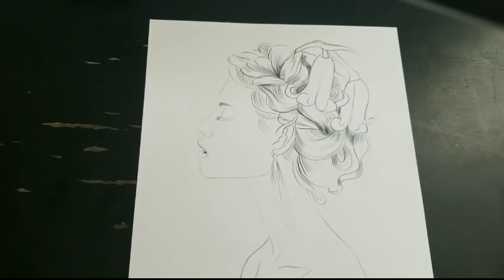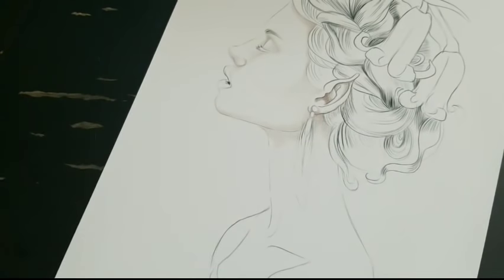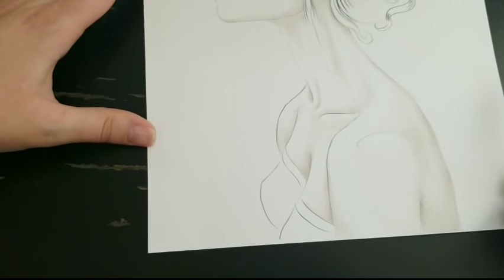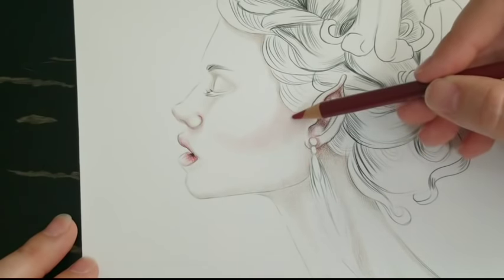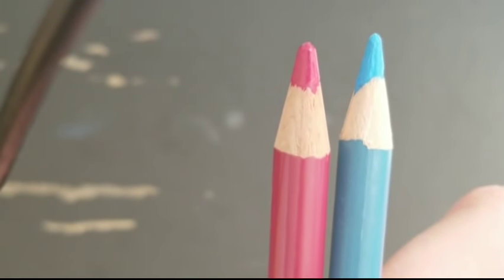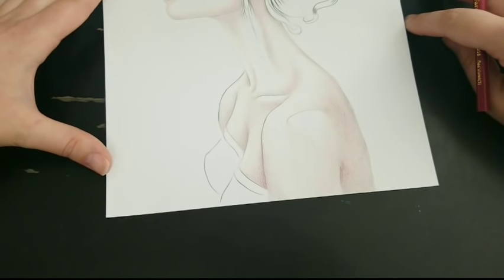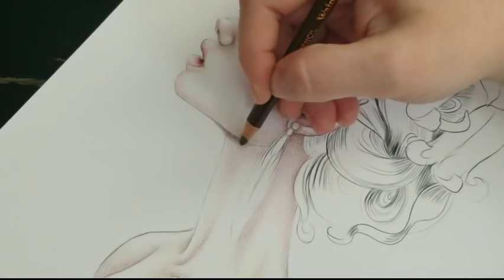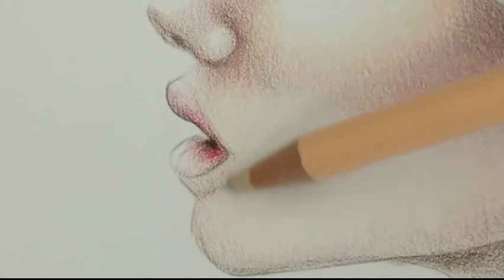Live! Advanced Skin Coloring with 6 Pencils in Bluebell Woods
Book is Bluebell Woods by me :)

Also check out Colorful Birdhouse Boutique, who will be selling these beautiful vintage pencils when they're ready:

Pencils I used for this video are.

Walnut Hollow Oil Pencils in:
9012 Burnt Umber
9025 Alizarin Crimson
9011 Yellow Ochre
9016 Red Violet
9010 Light Peach
+ Faber Castell Spectracolor 1410 Real Green

• All opinions and commentary expressed in my videos are purely my own